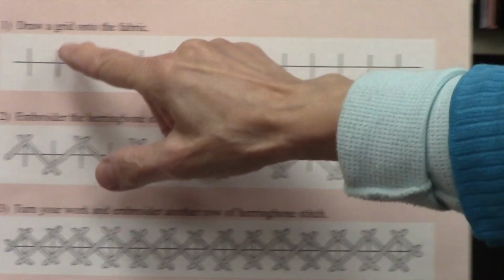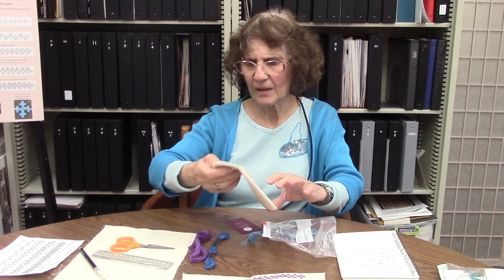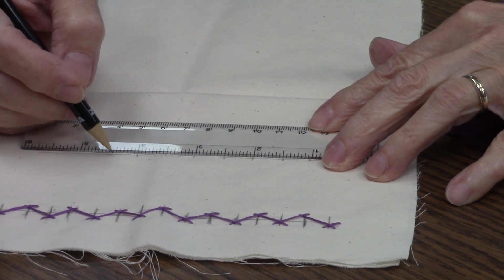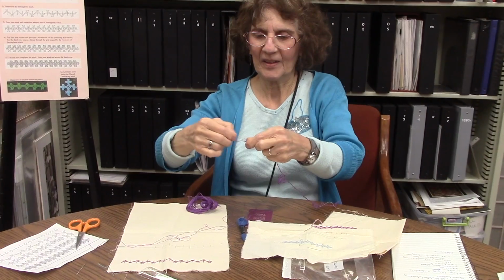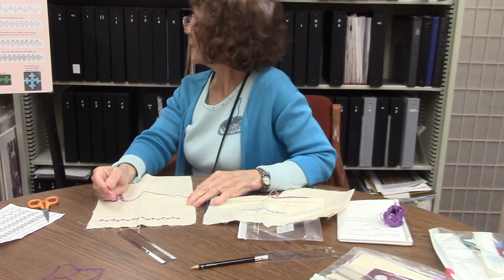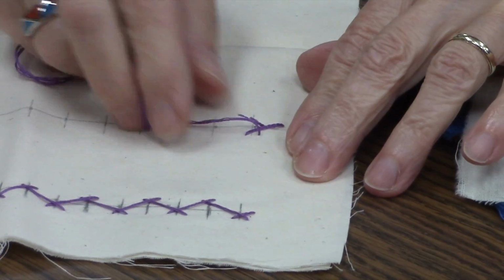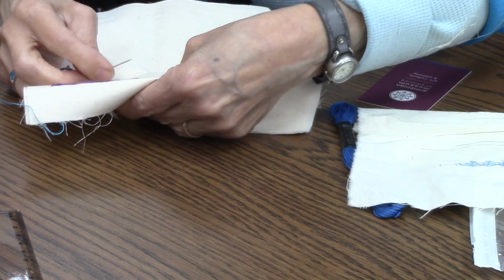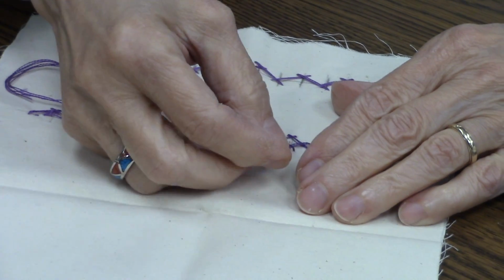How to Begin a Marash Embroidery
While the Museum is open to the public, we are still offering virtual programming. In the past our Textile Curator, Susan Lind-Sinanian has offered embroidery classes on site. Last week she discussed the types of Marash embroideries we have in our collection in anticipation of this week’s Marash embroidery “how-to” video.